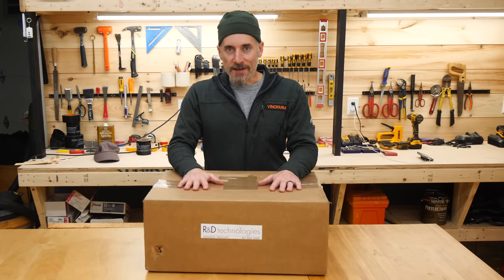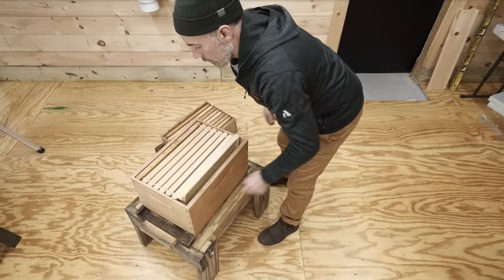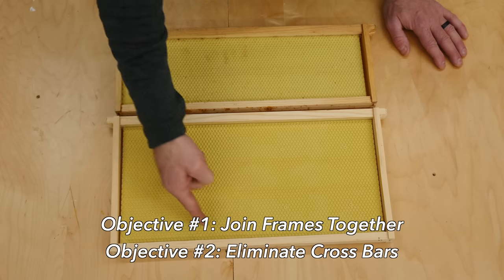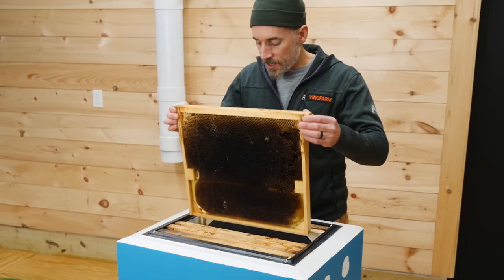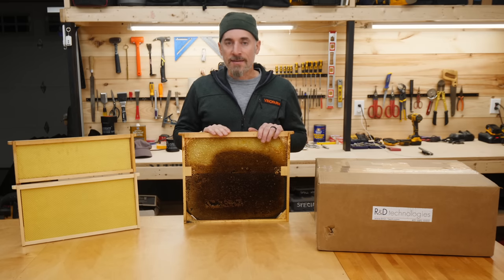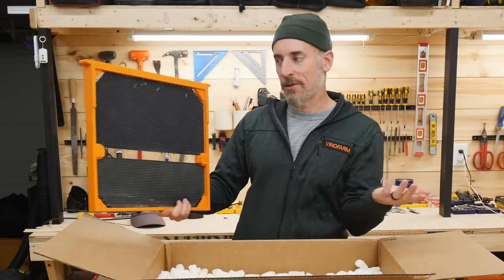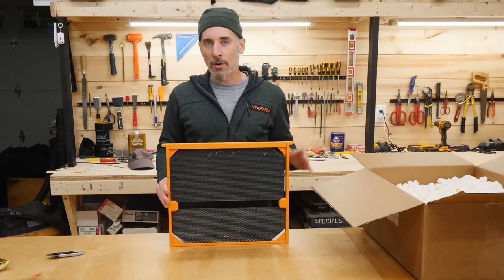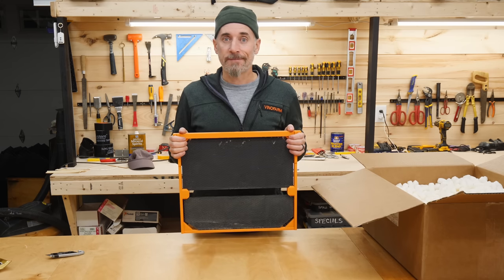Bigger, Better Bee Frames? Let’s Make This Happen!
I have an IDEA and I need some HELP. I want to make this happen, but I am getting quotes for manufacturing and they're kind of insane. If there's anyone out there in the molding / modeling / plastics world who may be able to help or offer guidance, I'd love to hear from you.

This is just the beginning, folks. There are many more ideas on the way...

00:00 - The Key Component Of The Bee Barns
01:08 - Do You Actually Enjoy Juggling Frames?
01:57 - Solving The Frame Problem
04:58 - Better For ME, Better For BEES
06:30 - I HAD AN IDEA!
07:35 - The PROTOTYPE!
09:19 - The Big Idea
10:43 - Help Make This Happen!